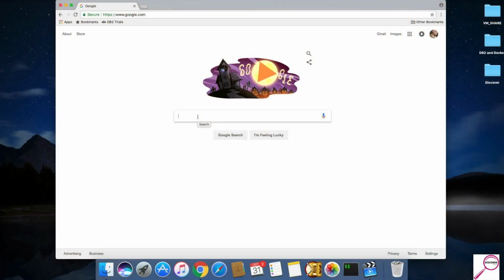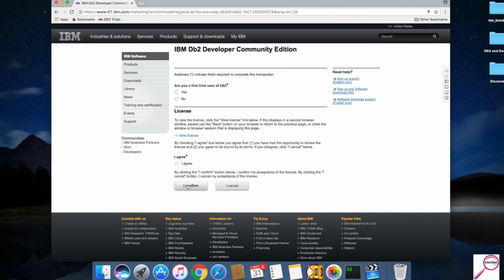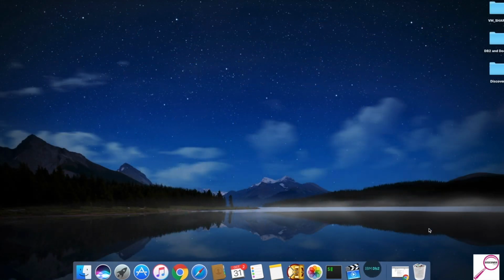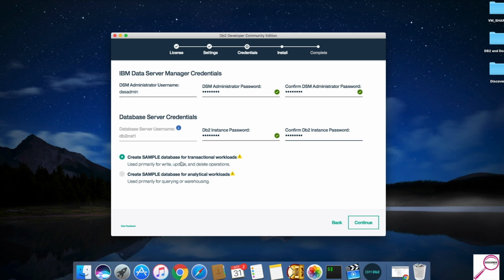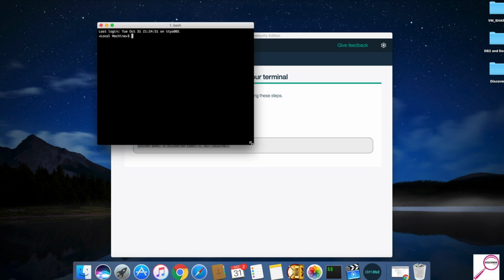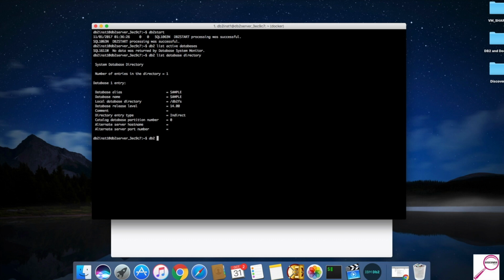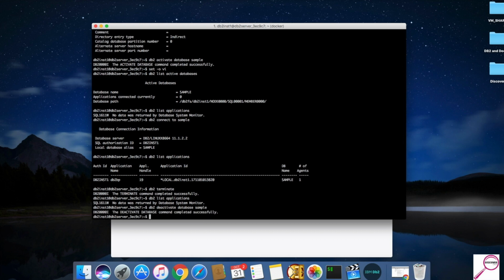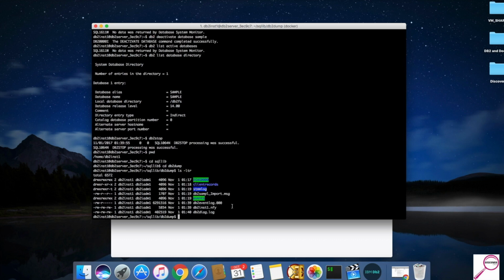(Ep. 01) - Db2 Developer Ed. Installation and Basics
In this episode we will discuss Db2 Developer Edition, how it is different than past editions, and docker's new role in the process. I will go through a basic download and installation process, where to check for errors, and the very basics to help you light up a sample database.

Note: This installation is a dockerized version of Db2 Developer Edition on Mac Sierra OS. Many of the concepts will carry over to whichever OS installation you use.

Timestamps:
1:45   - Where to download installation files
5:05   - Installation of Db2 Community Developer Edition
8:49   - Launching Db2 via Docker container
9:44   - Bring Db2 instance and database online
12:28 - Bring Db2 instance and database offline

Useful Links:
IBM Direct and Developer Editions